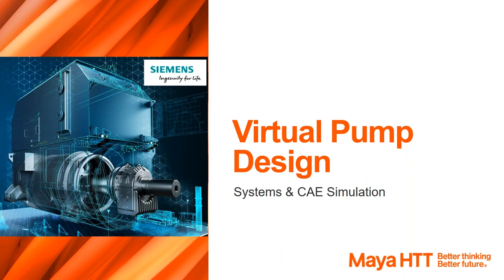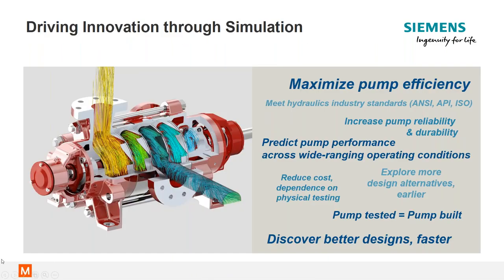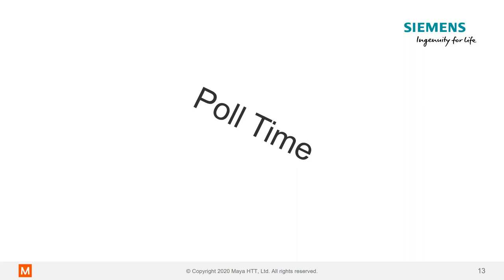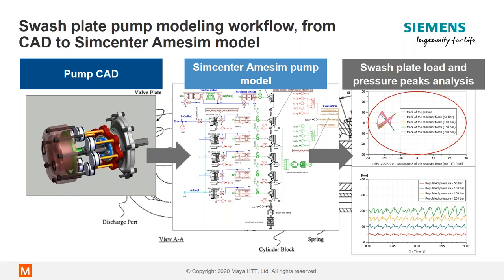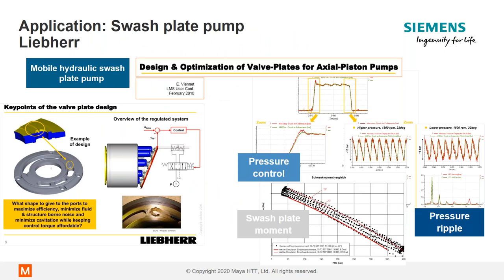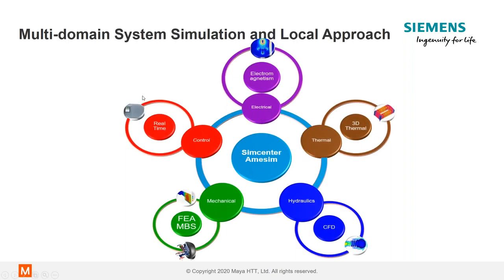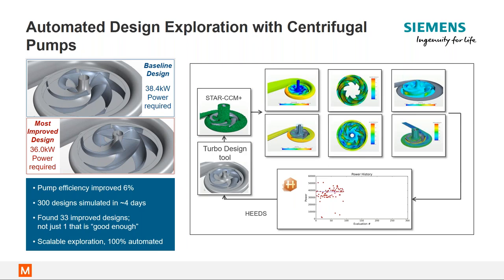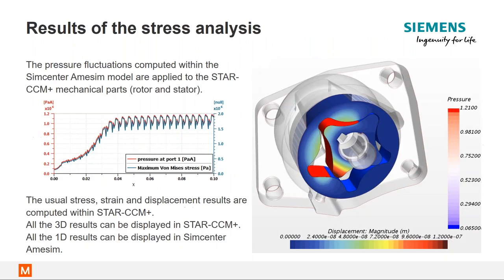Positive-displacement rotary machines: Engineering innovation with System and CFD Simulation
The design of positive-displacement rotary machines presents a host of challenges, from flow and pressure to noise, vibration, and harshness (NVH). Beyond these are concerns about how components interact within a rotary machine and how the whole performs within larger systems.

• What are the oscillation effects of mechanical and hydraulic interactions?
• Is it possible to design more intelligent hydraulic systems?
• How do pumps and compressors integrate complex electronics?

How will pump manufacturers reduce their dependence on physical testing?

How to achieve the best design possible and not just “good enough”?

As pumps are critical components across many industries, manufacturers must ensure quality and performance across a broad range of operating conditions and environments and within larger customer systems.

From automotive and transport applications to aerospace and defense, design optimization is a critical step in pump and compressor product development. Design optimization is the key to meeting customization expectations as well as regulation benchmarks for energy consumption, emissions, performance and safety.

Attend to learn how systems modeling and CFD simulation can help you achieve detailed designs of intelligent hydraulic solutions and components.

• Smart displacement controls
• Coupled mechanical and hydraulic vibration analysis
• Modal coupling to address oscillations early on
• Reduced pressure and torque oscillations
• Fast and precise flow regulation
• Investigation of downstream interactions between pumps, components and systems
• Provide as-built pump operating conditions
• Managing complex flow phenomena such as turbulence, recirculation, and cavitation